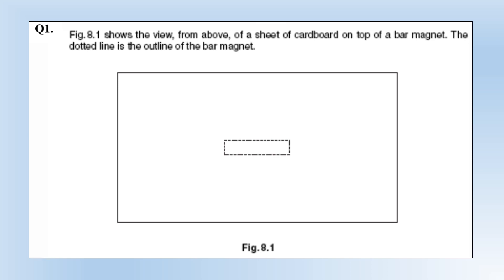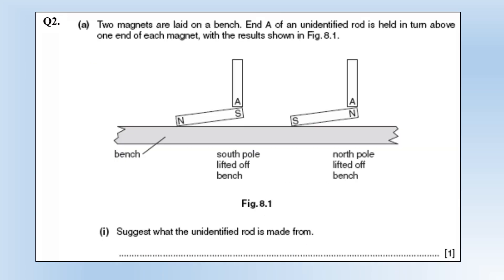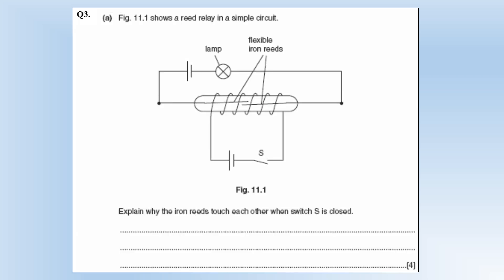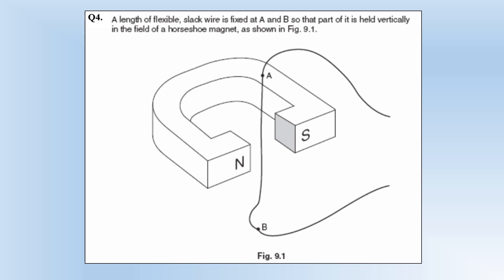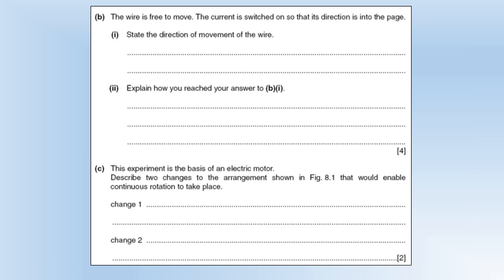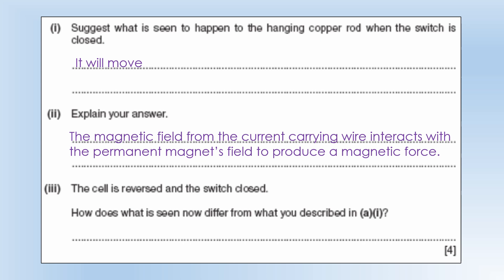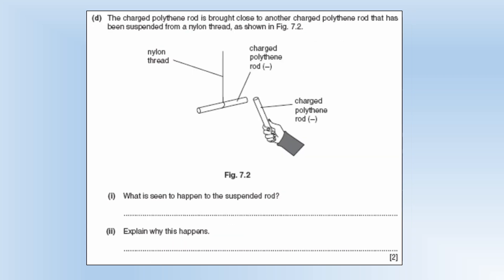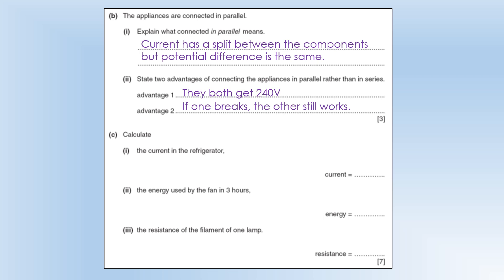iGCSE Physics: Electricity and Magnetism: Past Exam Solutions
Worked solutions to problems involving electrical power and magnetic field including electromagnets.